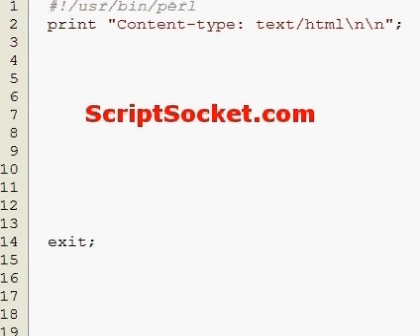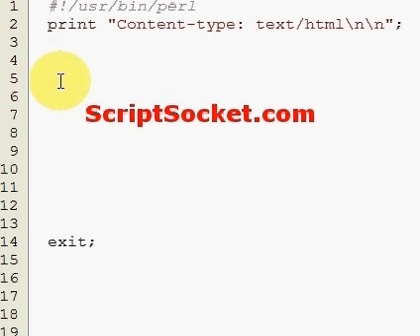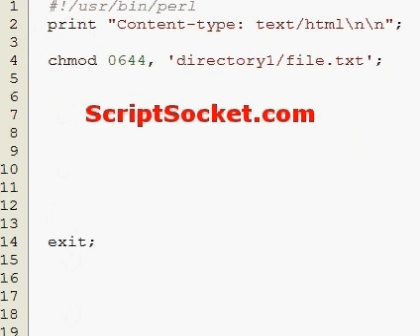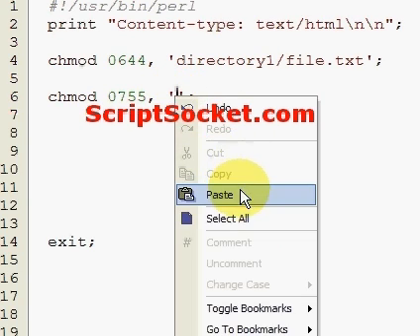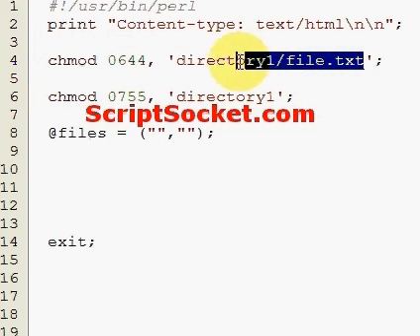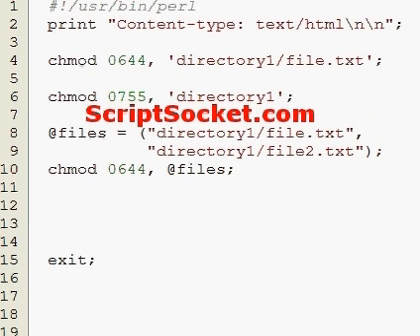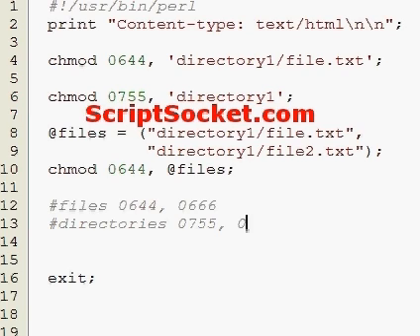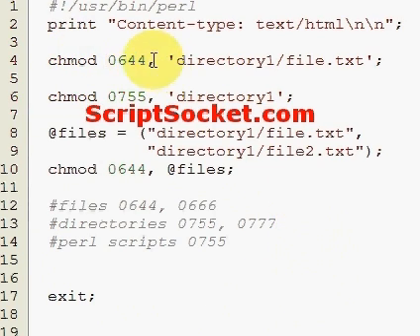Perl Tutorial 34 - chmod Function: Set File Permissions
Part 34 of the Perl Tutorial explains the chmod function and how to set read, write and execute permissions for files and folders. South America Photo Map (Free Android App)